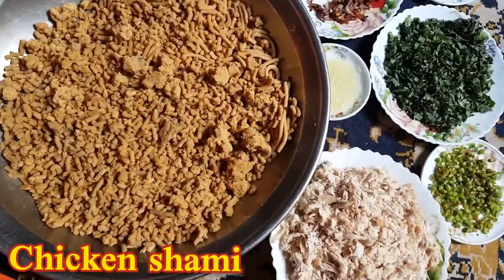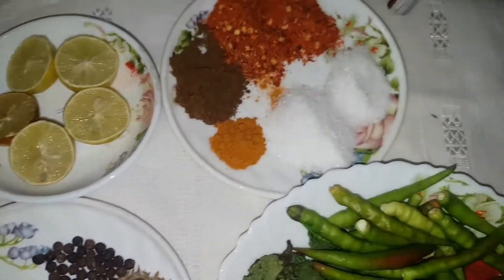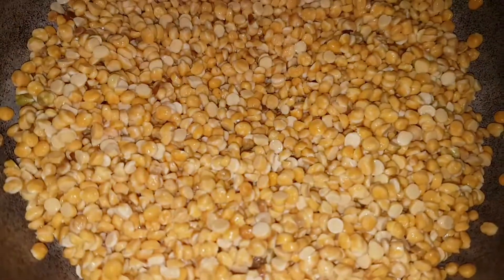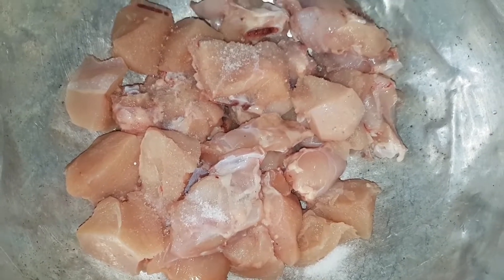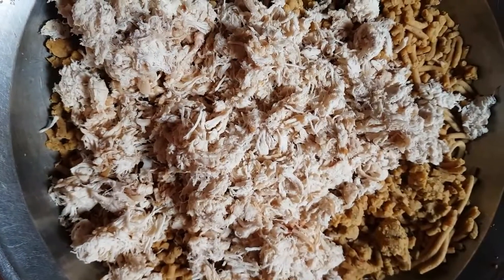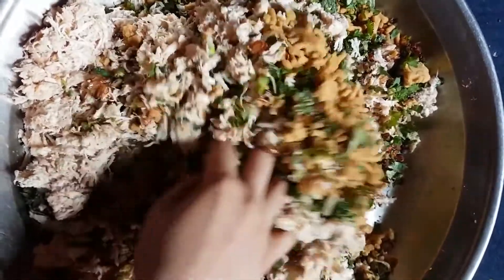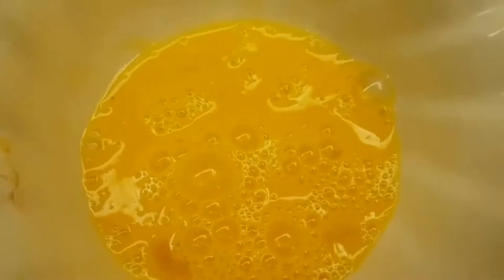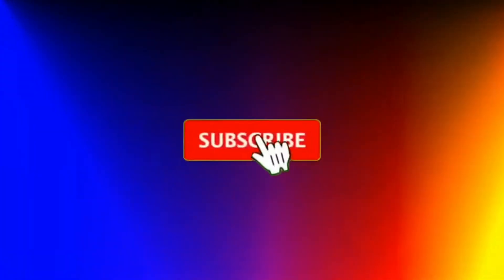Reshedar chicken shami kabab let's make quick & easy chana dal chicken shami kabab - Chicken shami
The goals we achieve through this uploaded video,
Chicken shami
chicken shami kabab
chicken recipe
chicken kabab
chana dal shami
shami
shami kabab
Bushra the multi tasker
reshedar shami
easy chicken kabab
quick chicken shami
chicken burger
chicken shami burger
Hope so it will be the best Chicken shami video on YouTube and you will like it.